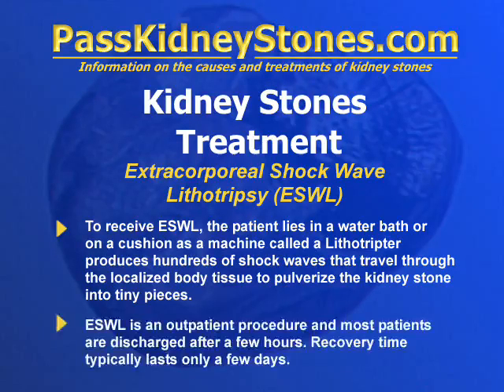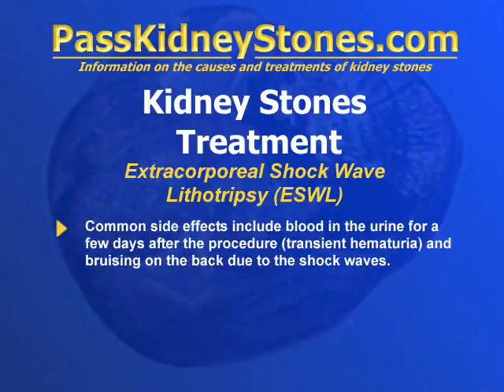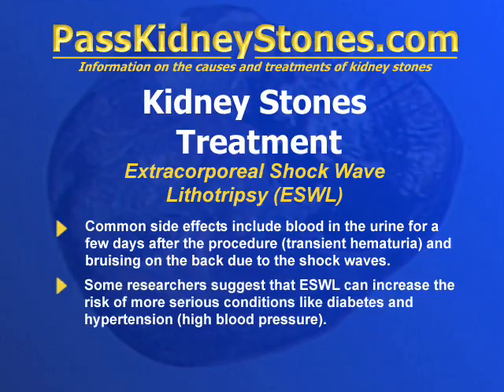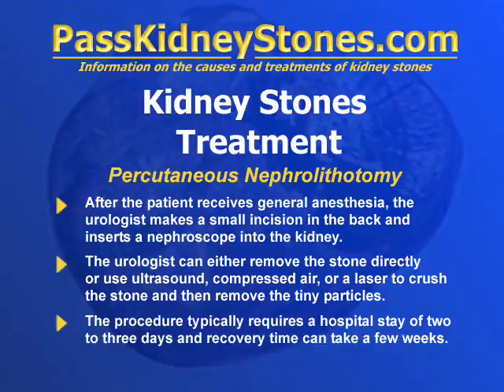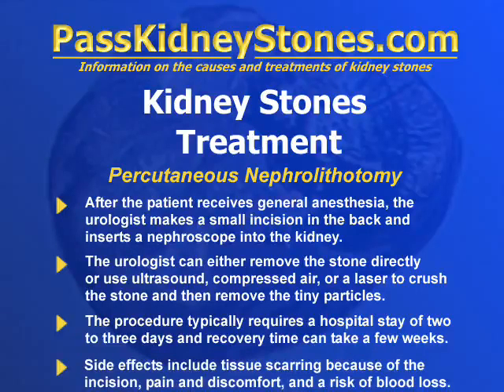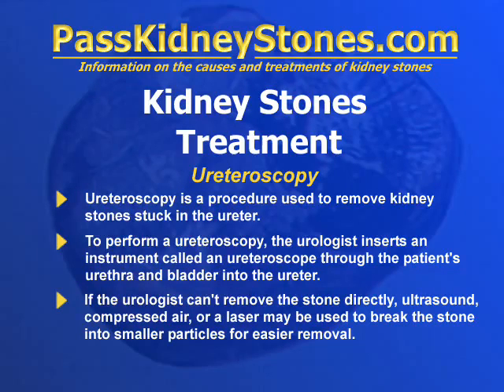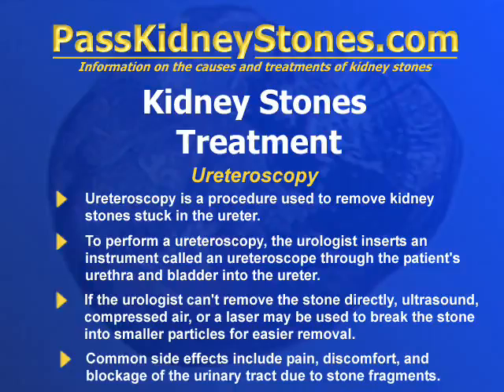how to reduce kidney stone pain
Many people have kidney stone disease, here is the best link that you must read to get rid your kidney stone pain :